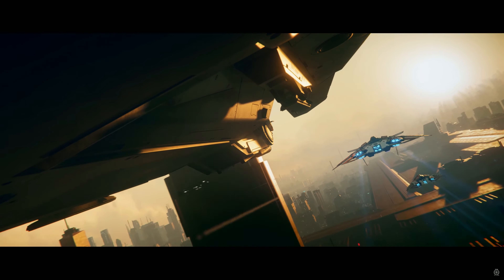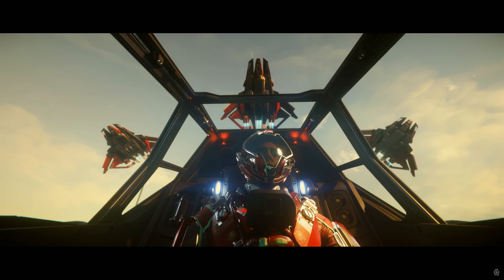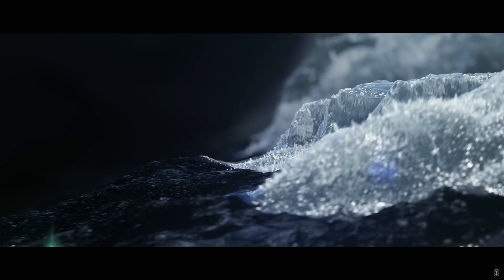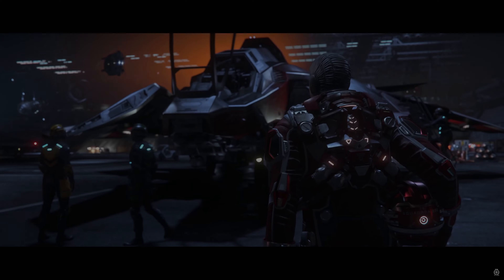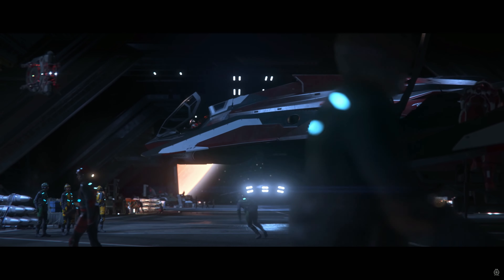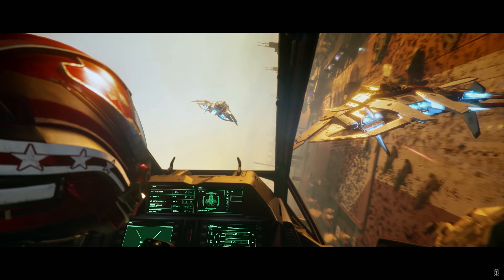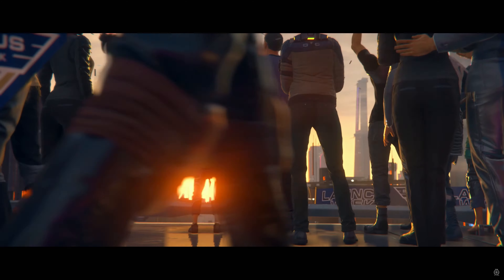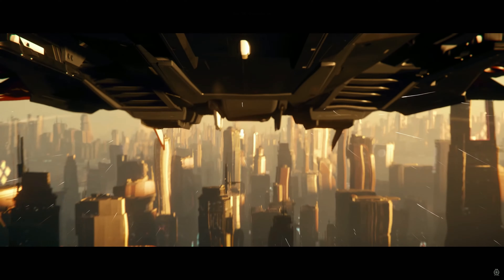Anvil F8 Review - Rated by Billionaire Ninjas *Platinum/Gold ticket not gold/silver*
Anvil F8 Review - Rated by Billionaire Ninjas
KOF '23! If you need to fight a fighter, not many ships can outmatch the F8. There was a lot of hype, there was a lot of drama, but one thing for certain, this ship is a contender! 10 being the highest!
We'll let you know our thoughts as of Live 3.22 in the "Review & Rate Every Ship by Citizencon 2024" Series we do exactly what the title says. Sure you can find a review on every ship but how old is it? Let's bring those up to date! For more in-depth analysis on each ship make sure you're subscribed so you can checkout our "Talk that Ship!" playlist or for the "just show me the cool ships" mood, check out our "Walk that ship" series.